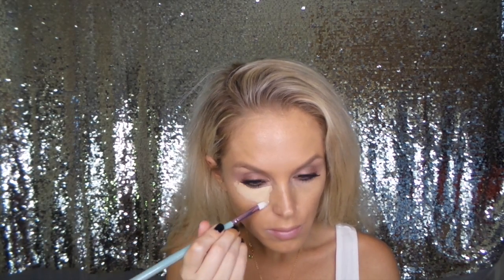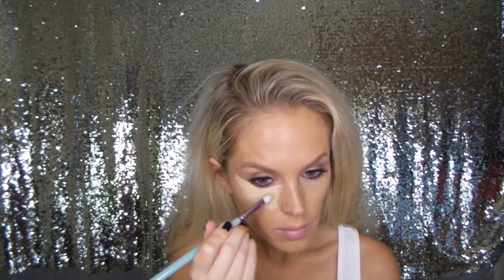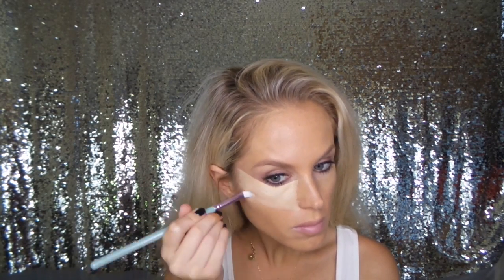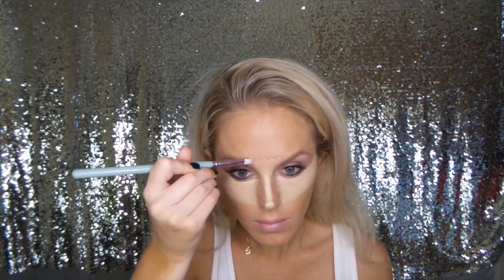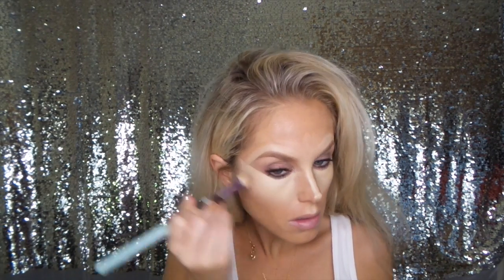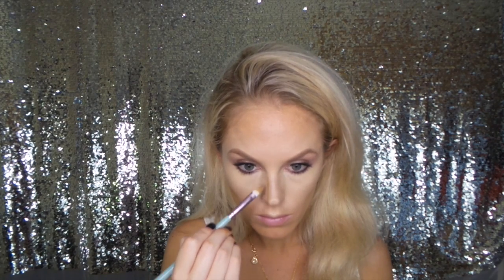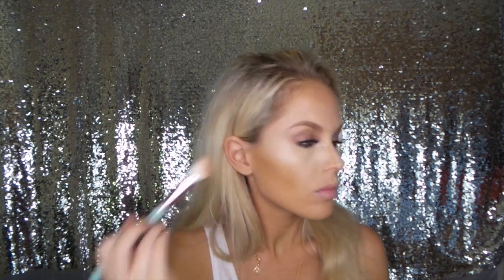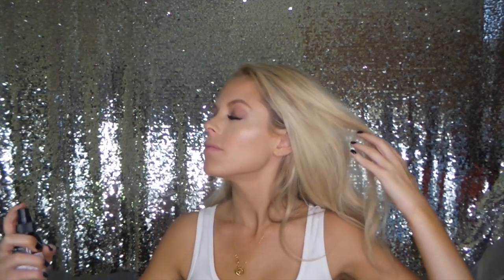How to Highlight and Contour with Royal Brushes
Hey guys! Here is my highlight and contour tutorial using my new favorite Royal Brushes!  Product and Brush details will be listed below! Let me know if you have any questions! XO, Lindsay!

Love is.. Trusting Brush kit!

Products:
Foundation: Bobbi Brown

Highlight and Contour: Kevin Aucoin Sensual Skin Enhancers, MAC Soft and Gentle

Powder: Makeup Forever Super Matte Translucent Powder

Blush: Tarte Amazonian Clay Blush is Blissful

Setting Spray: NYX Dewy Finish

Amazon Wish List